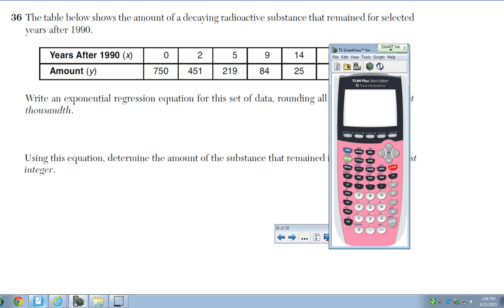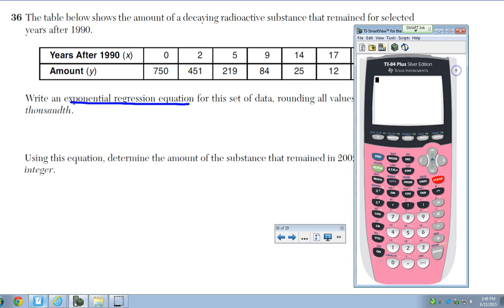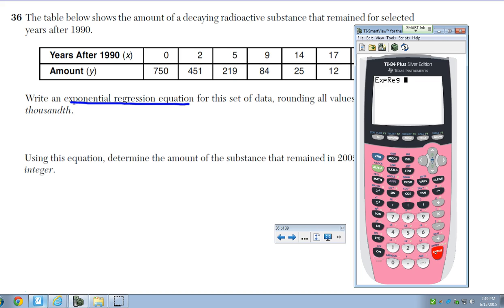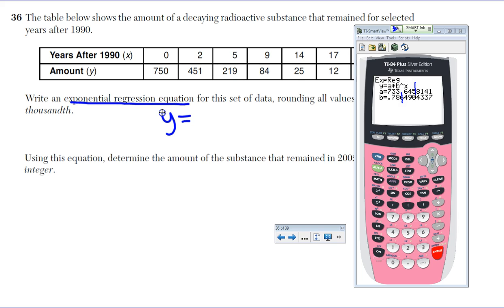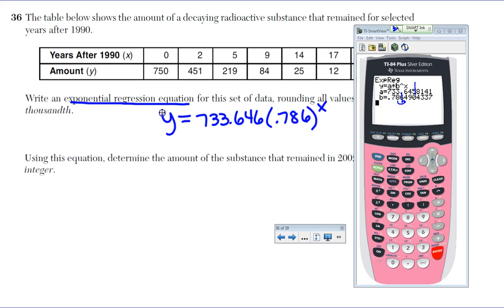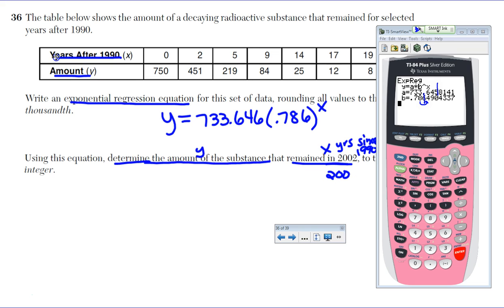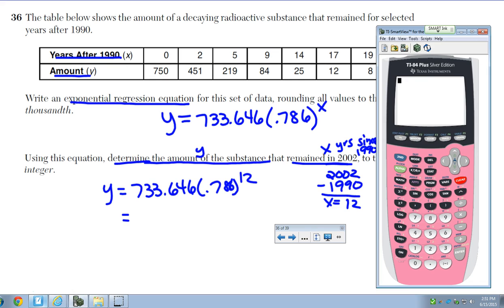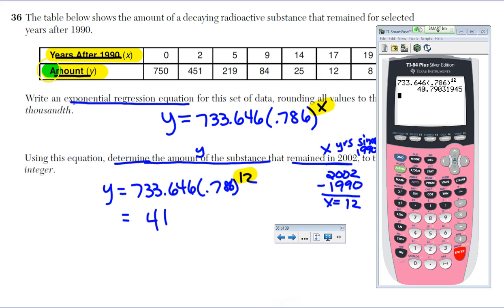A2T Jan 2015 Question #36